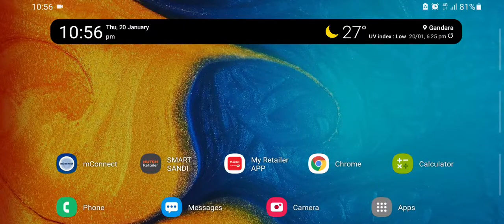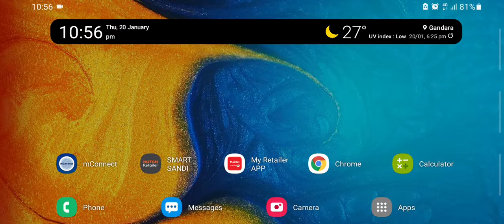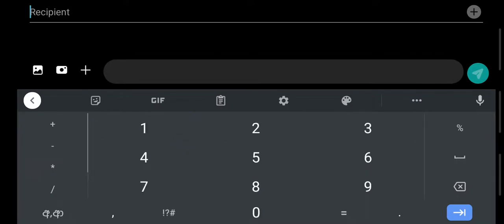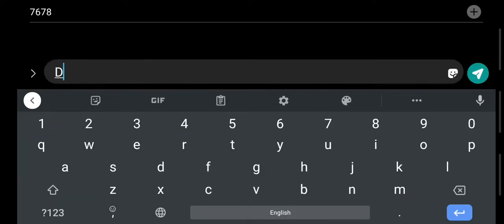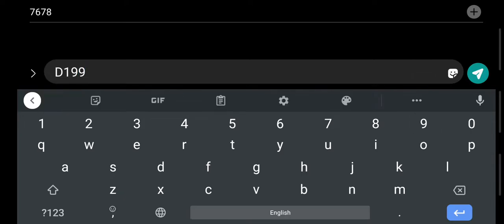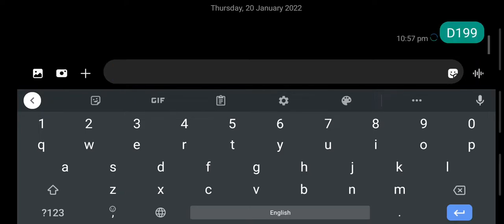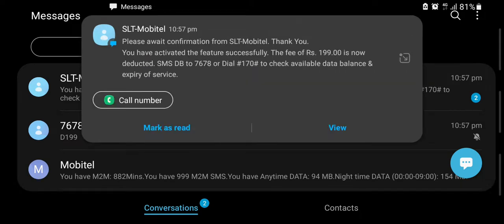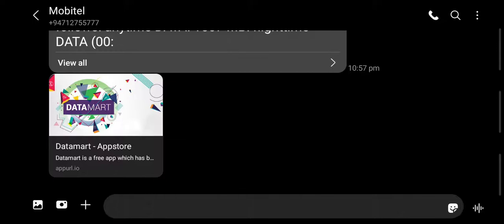07 - How to convert mobitel account balance for data මොබිටෙල් ගිණුමේ ඇති මුදල් ඩේටා කරගන්නෙ කොහොමද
අපට ඩේටා අවශ්‍යව ඇති අවස්ථාවේදී ඩේටා කාඩ් හෝ ඩේටා රීලෝඩ් ලබාගත නොහැකි නම් ඒ සඳහා සුදුසු එකම විකල්පය වන්නේ අපගේ මොබිටෙල් ගිණුමේ ඇති මුදල් ඩේටා බවට පත් කිරීමයි.
අපගේ මොබිටෙල් ගිණුමේ ඇති මුදල් ඩේටා බවට හරවා ගැනීමට හැකි සරල ක්‍රමයක් පිළිබඳව මේ වීඩියෝවෙන් විස්තර වෙනවා.